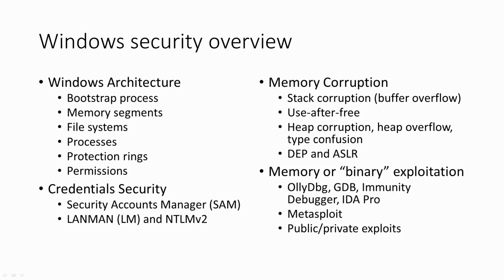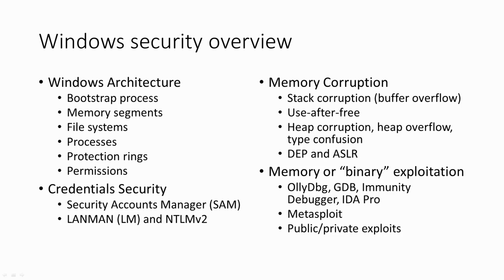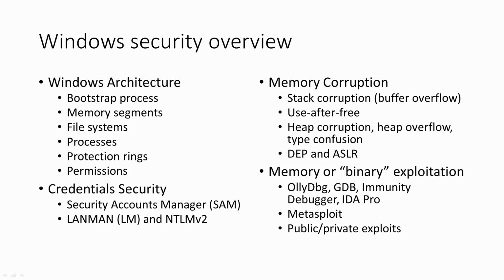5-3 Security overview memory corruption and exploitation